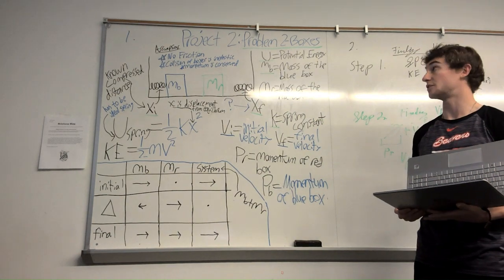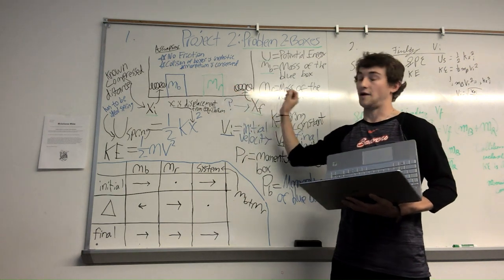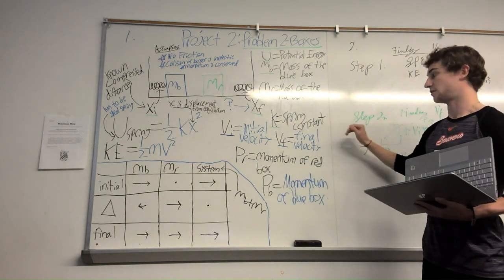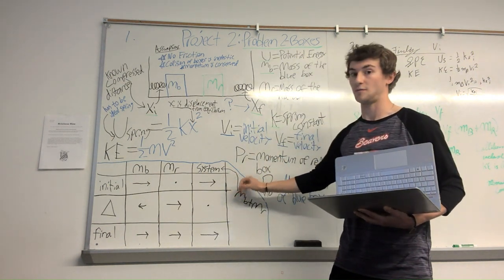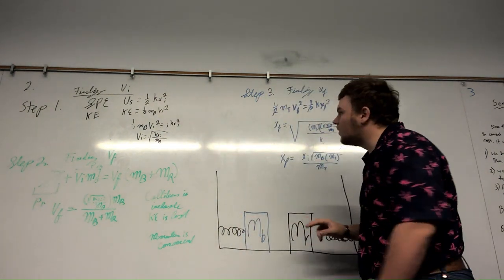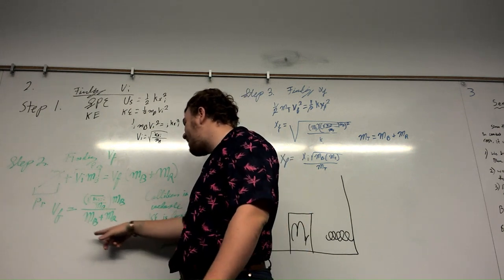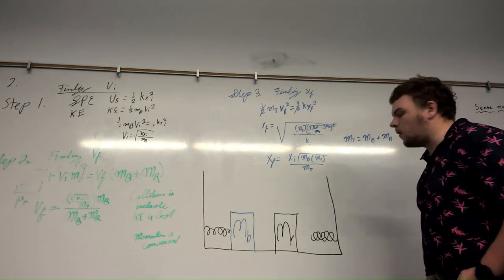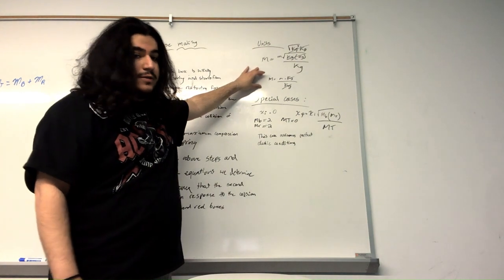Physics Project 2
Physics Project 2 by Toby, Hardy, and Ali